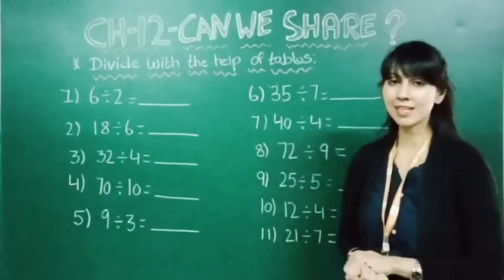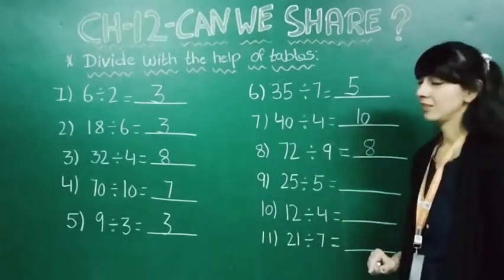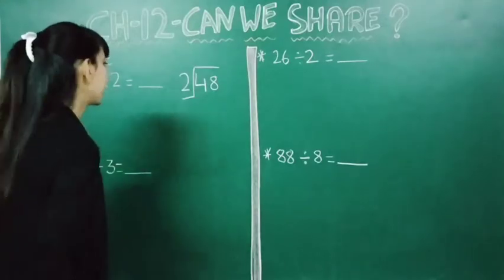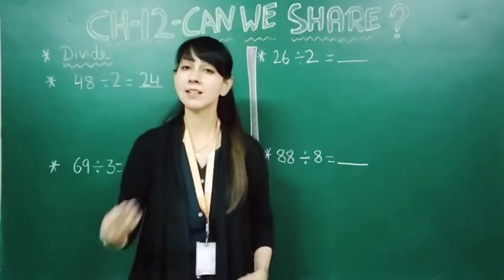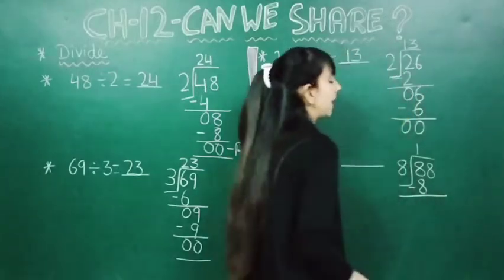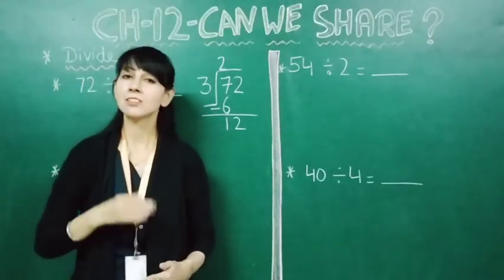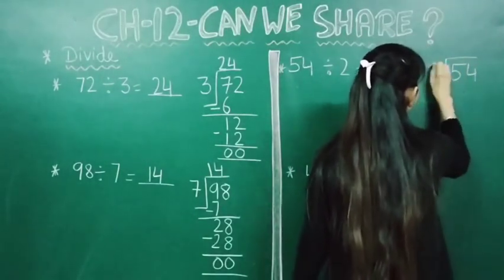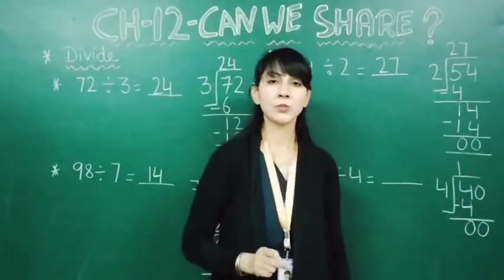EM | GRADE 3 | MATH | CH 12 | CAN WE SHARE ( PART 3) | 26 MARCH 2021